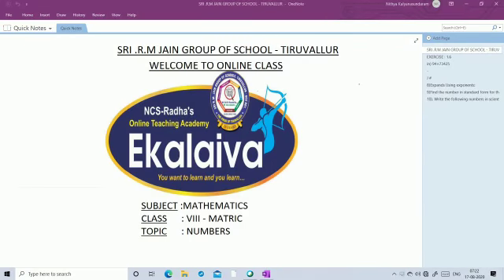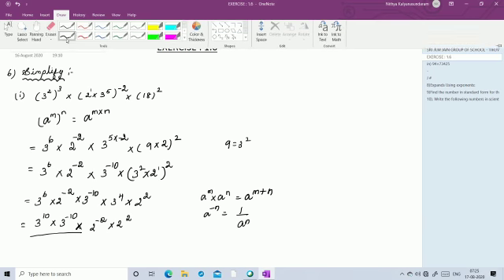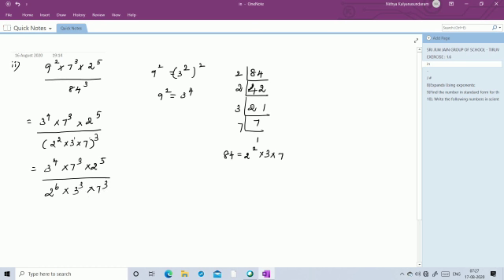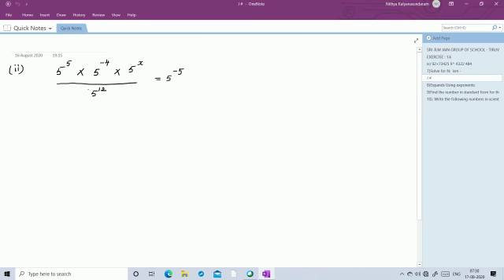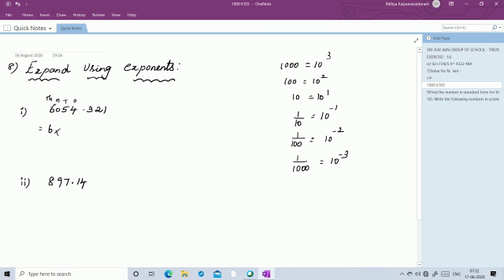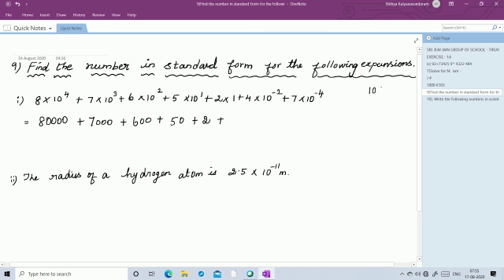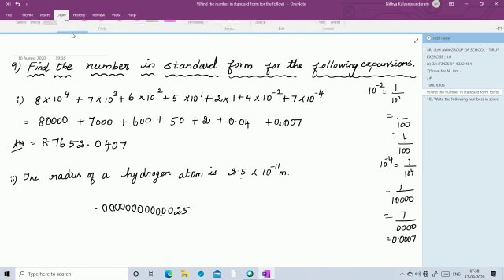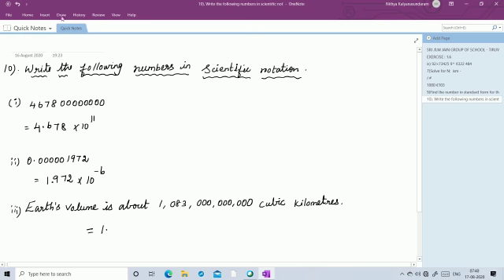VIII - MATHS - TN SAMACHEER - Numbers Ex: 1.6 Q.no: 6 to 10